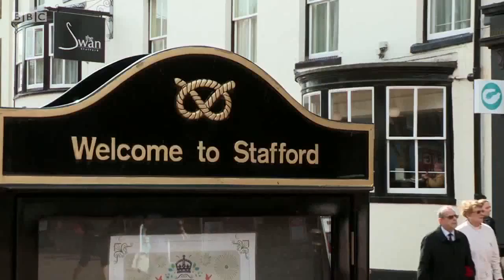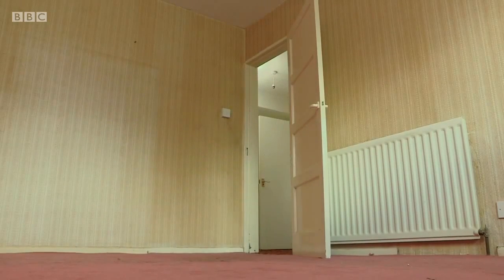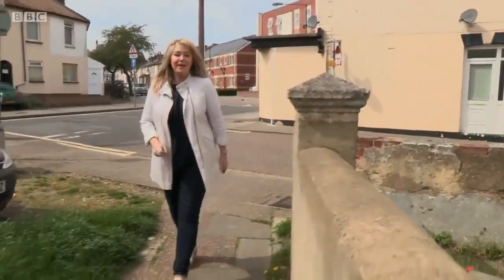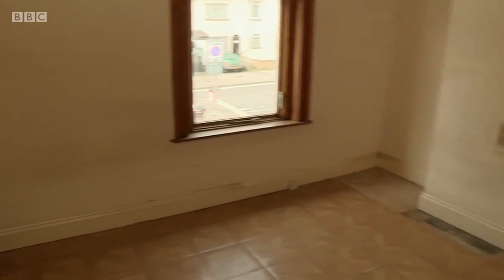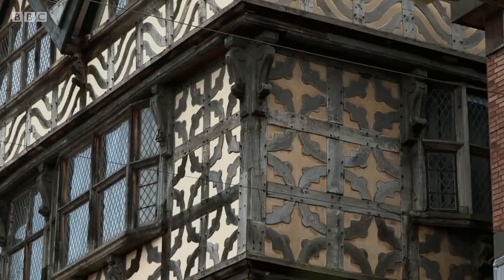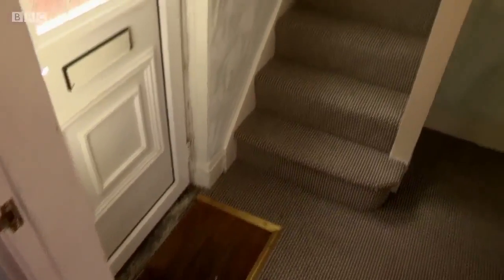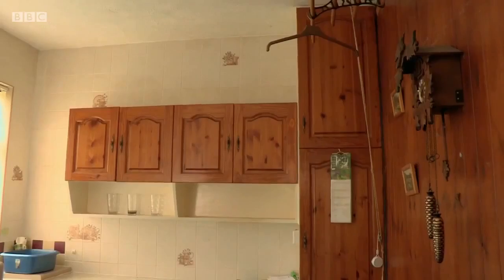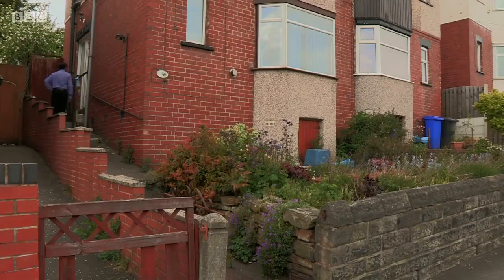Homes Under the Hammer Series 20 Episode 46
New venture in property investment.